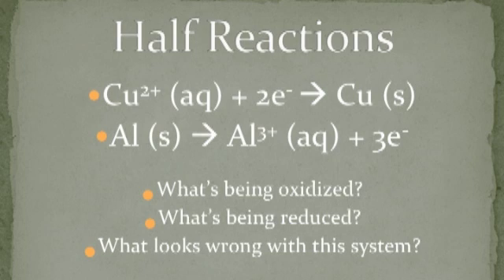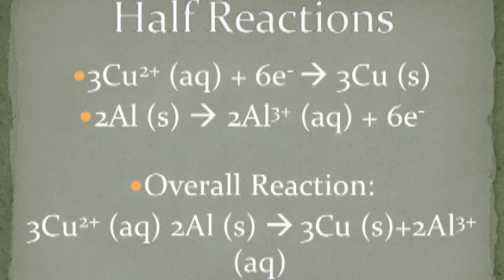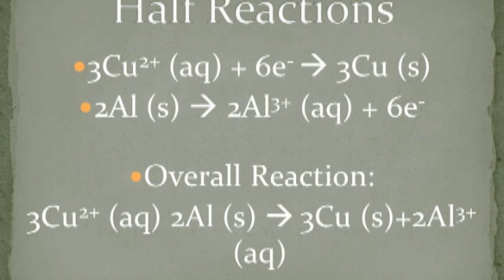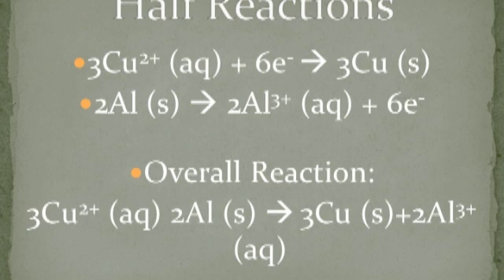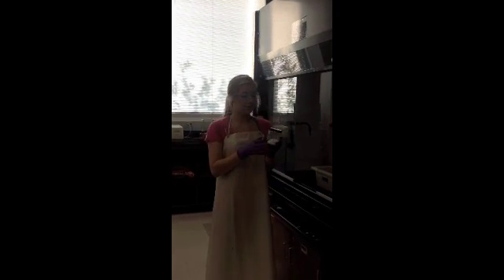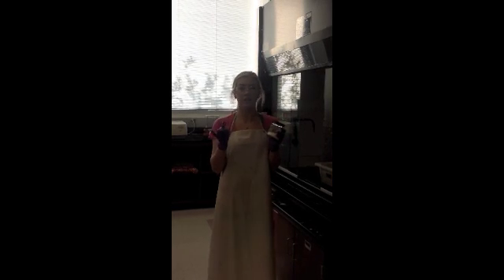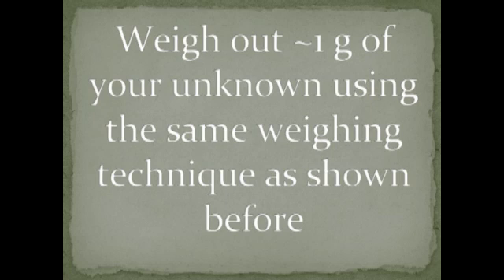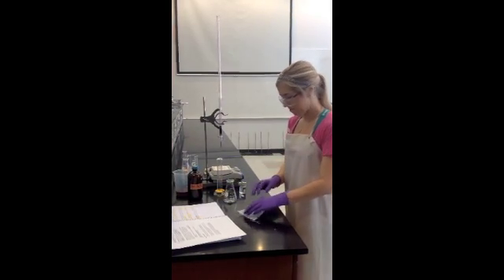UTA-449 Redox Titration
This video walk you through the UTA-449 experiment of redox titrations. Hope it helps someone out there!
-Kalee